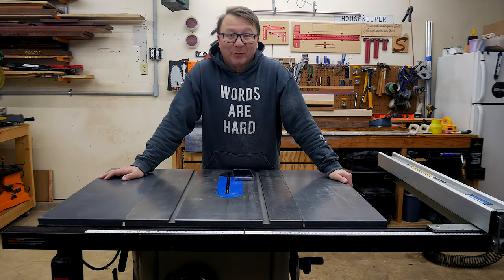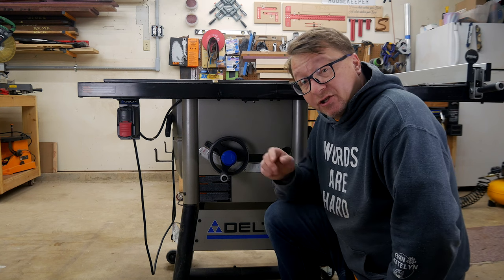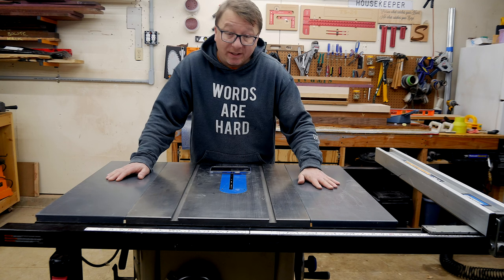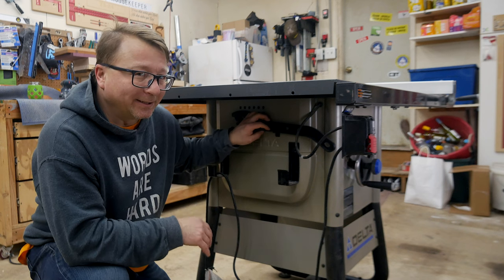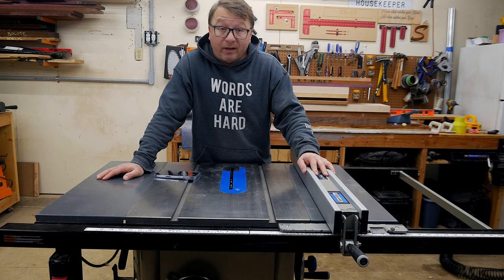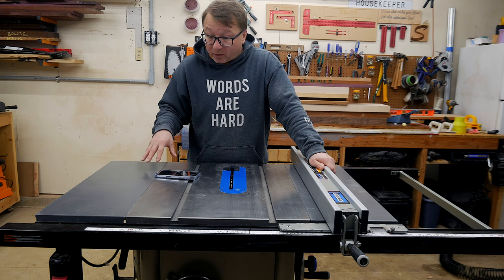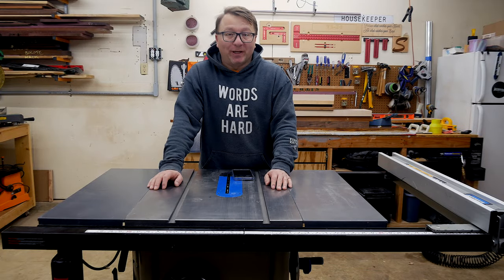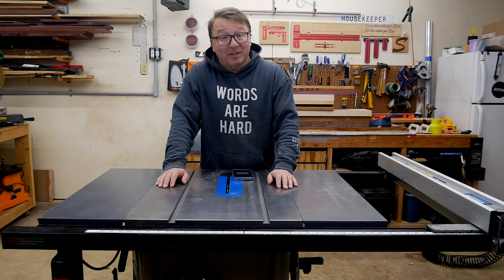Delta 36-725 Table Saw Review - Best Value Saw Around?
Delta 36-725 Table Saw Review - Is it the best value saw around? I think yes.  Great combination of features and capabilities for the price.

Delta 36-725 Table Saw

or what appears to be the same saw:

Rigid 10" Table Saw